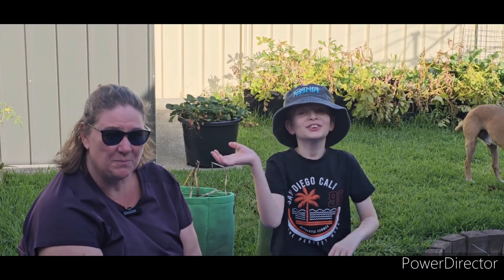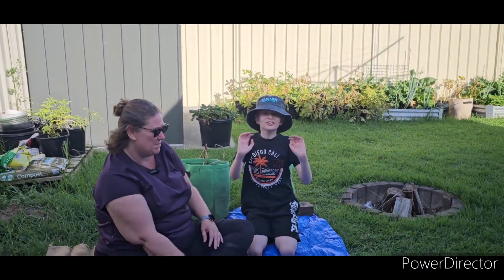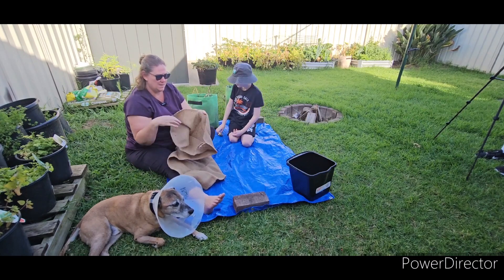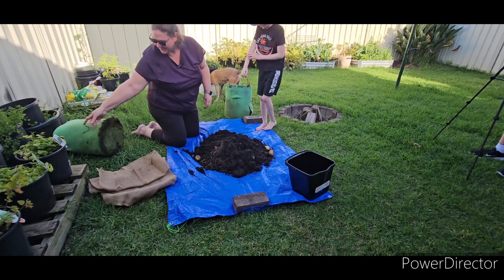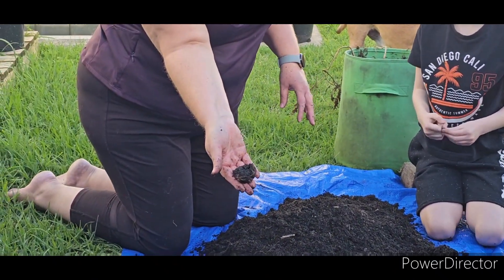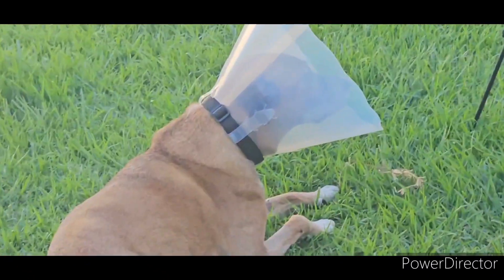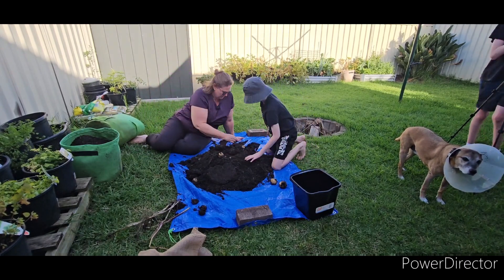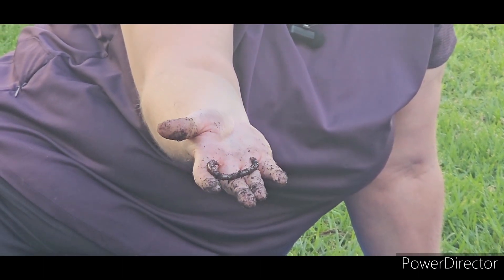Potatoes in grow bags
5 months ago we planted potatoes in grow bags and they are now ready to dig up.

Your potatoes are ready when the leaves start to brown and the stem dies off.

We find it easier to empty the grow bag into a tarp and use our hands to dig through and find the potatoes.

Enjoy our video and happy gardening  🪱🌱